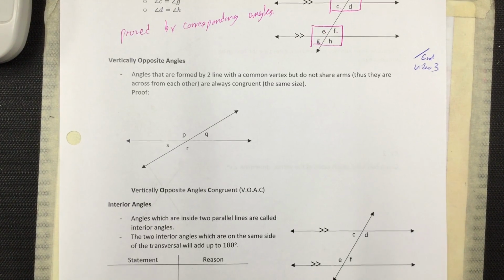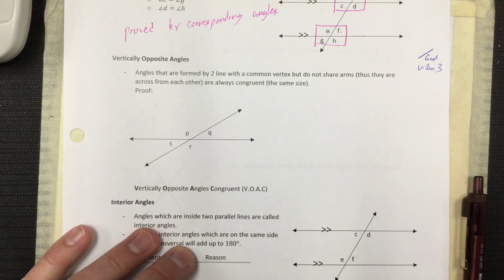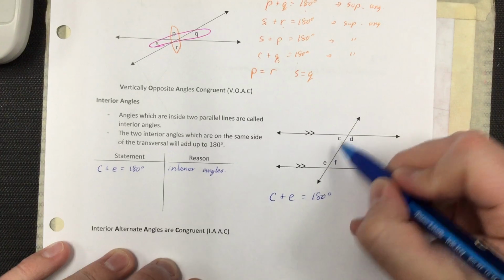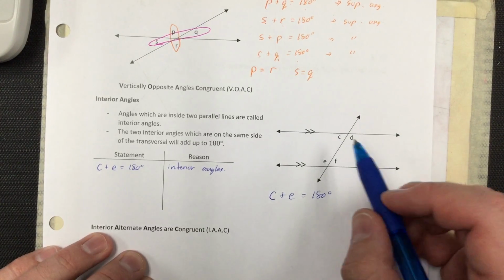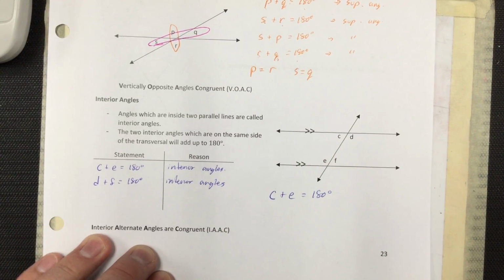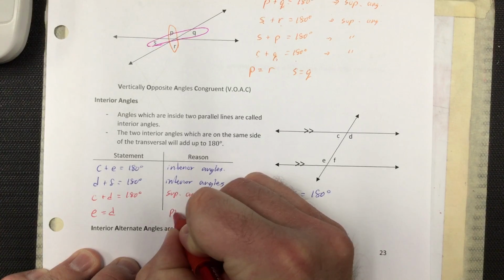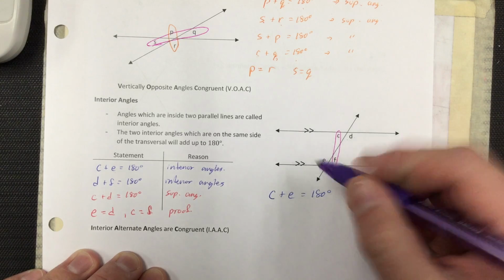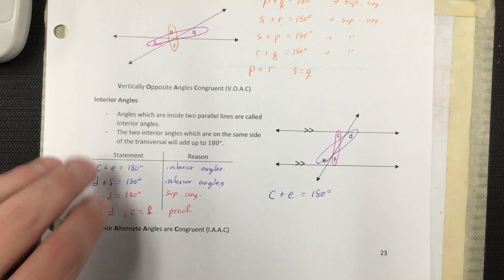Lo 04 54 Vertically Opposite, Interior, and Exterior Angles